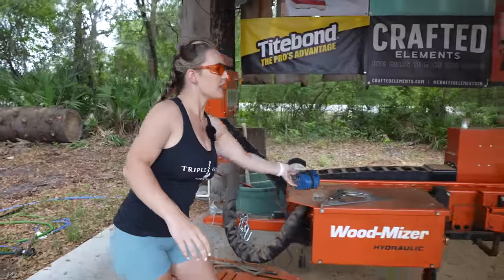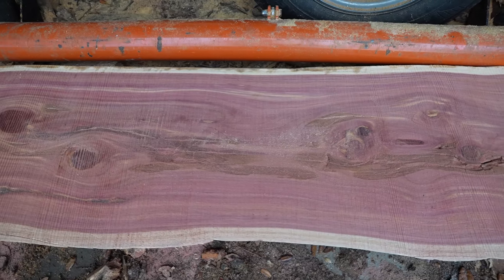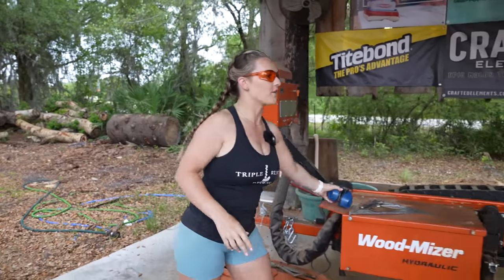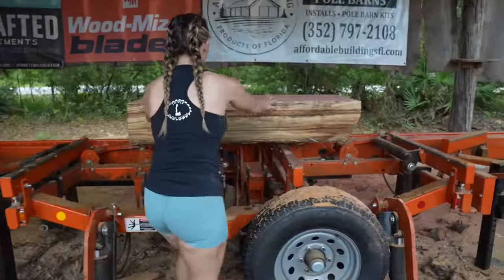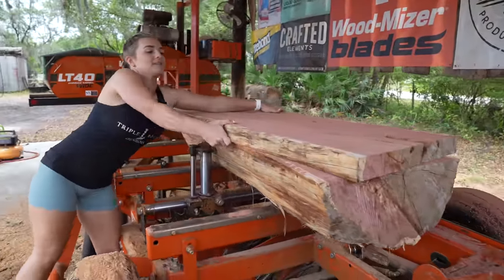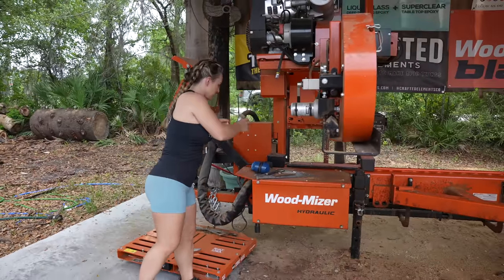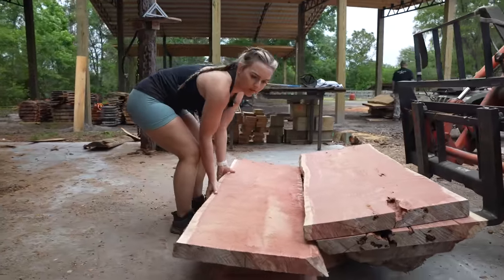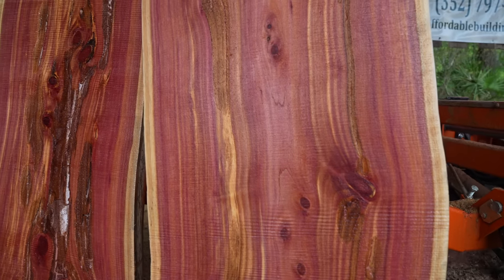This Easter Log Was Full Of Surprises!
***NO BUNNY RABBITS WERE HARMED IN THE MAKING OF THIS VIDEO!!***

Happy Easter to everyone out there watching from Triple L Rustic Designs. We hope you enjoy this video and all the surprises we found hiding inside of this Eastern Red Cedar log!

Let them know Triple L Rustic Designs sent you for a discount on your next order.
We are using a 10 degree Wood-Mizer blade in this video.

SUPERCLEAR EPOXY

Epoxy Tools
3M Pads